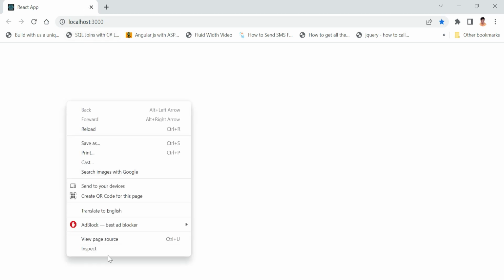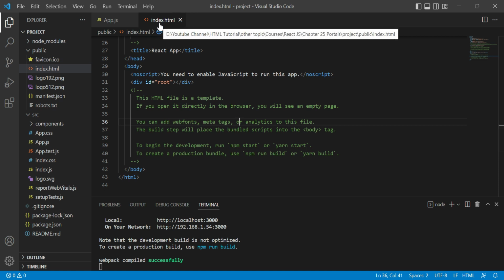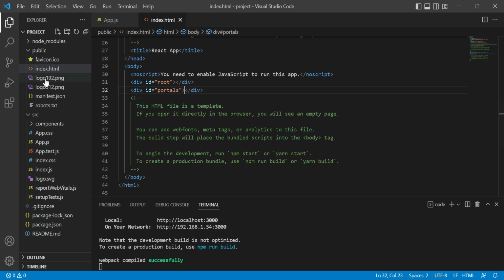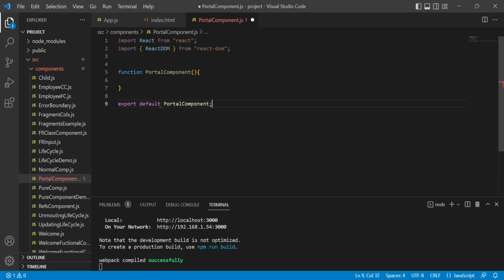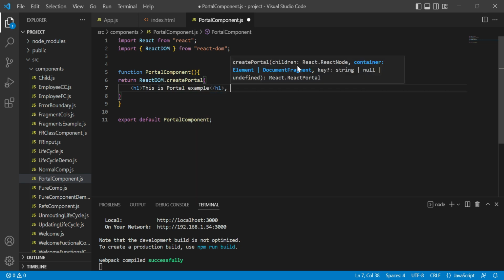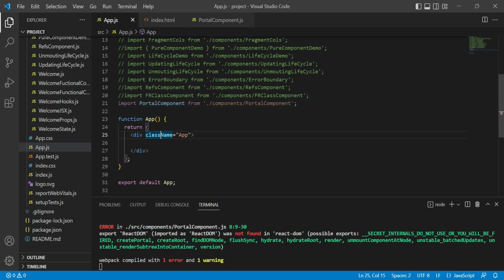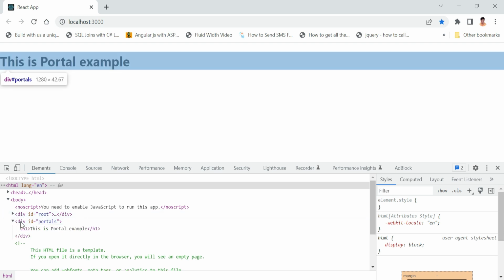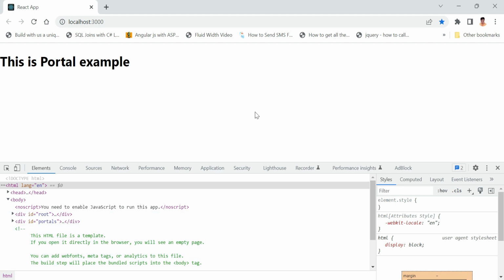ReactJS Tutorial for Beginners - Part 25 - React Portals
React has more than a 100 thousand stars on GitHub and a huge community behind it. React has become increasingly popular among developers and is also one of the most sought out skill-sets by companies right now.

React has a component based architecture. This lets you break down your application into small encapsulated parts which can then be composed to make more complex UI. React is declarative. React will make it painless for you to create complex UIs by abstracting away the difficult parts.